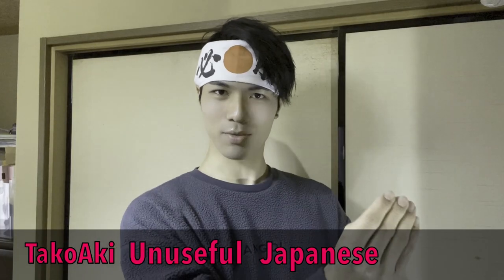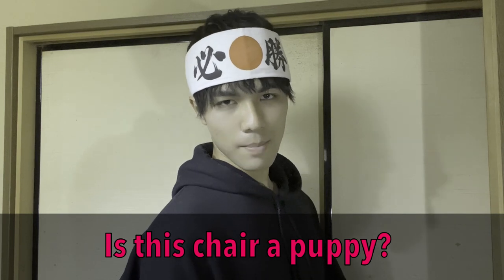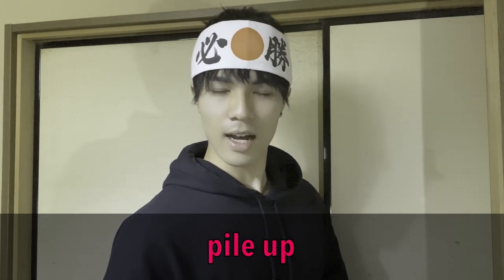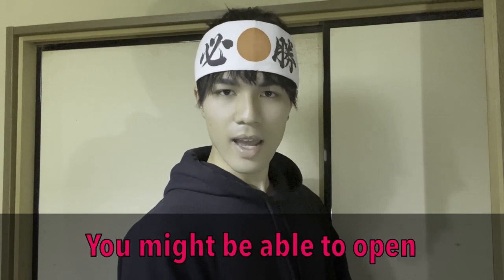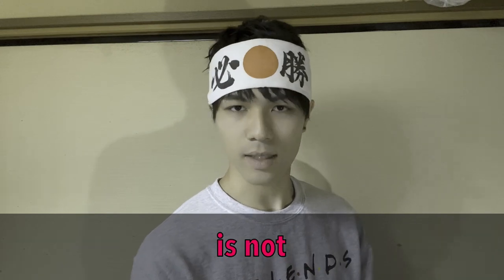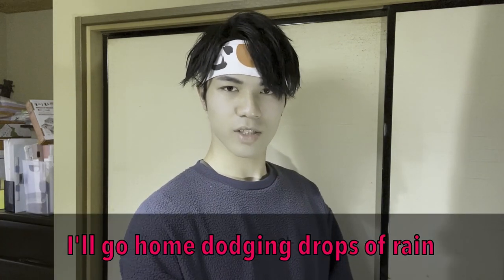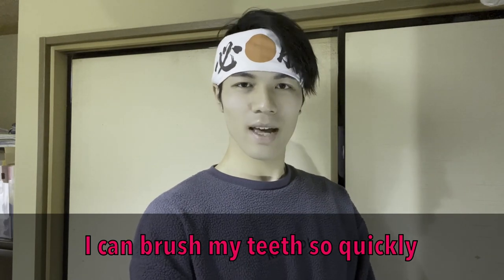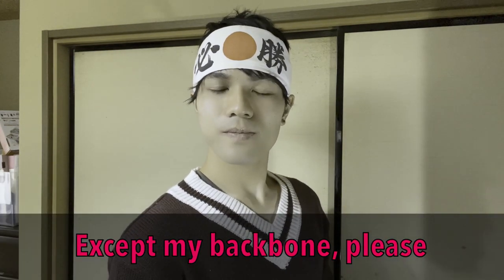15 Useless Japanese Phrases(役に立たない日本語10選)~Episode1~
15 Useless Japanese Phrases